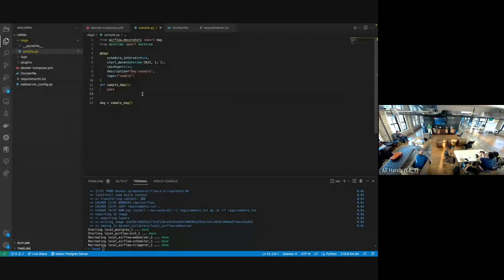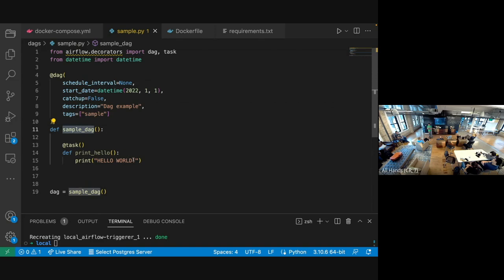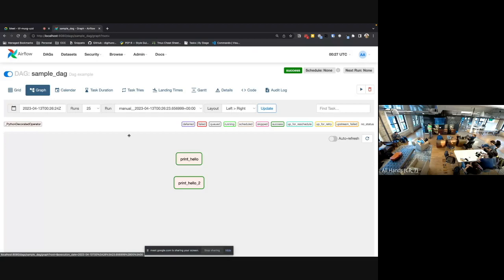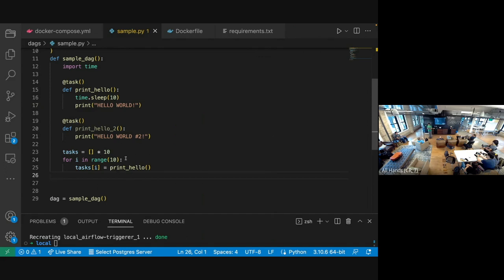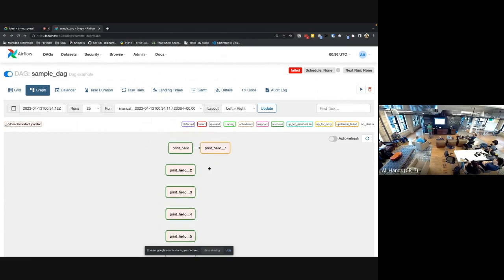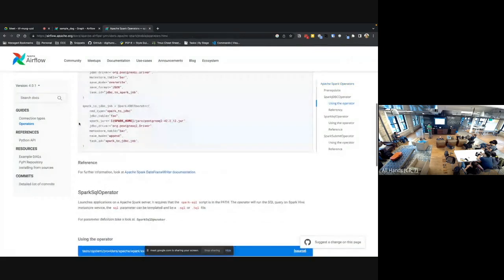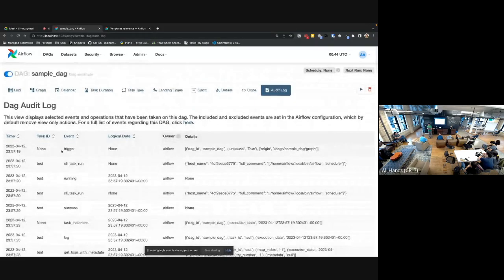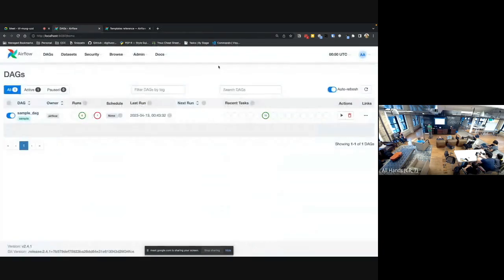Amirreza Salamat: Using Apache Airflow for task scheduling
Description: Apache Airflow is a powerful tool for automating task scheduling in data processing and Machine Learning pipelines. With Airflow, developers can define workflows as code, making it easy to manage and maintain complex workflows that may involve multiple dependencies and conditions. Airflow's rich library of operators and providers makes it easy to integrate with a wide variety of services, from cloud providers like AWS and Google Cloud Platform to databases, APIs, and more.
In this presentation, we’ll have a hands-on introduction to Apache Airflow and use it to build a simple pipeline. Additionally, we’ll get familiar with the Airflow UI and how we can utilize it to better monitor our jobs.

Bio: Amirreza is a senior AI Enablement engineer at CCC Intelligent Solutions, his focus is to find and develop tools and automation that make Data Scientists and ML Engineers faster and more efficient. He’s usually the bridge between these engineers and the infrastructure support team.
He is currently maintaining an Internal Developer Platform that hosts the services used by the team. This platform includes internally-developed services and cloud computing components all customized based on the team’s requirements.
He also contributed to tools that help with scheduling jobs, managing cloud and on-prem resources, and performing distributed training on multiple machines. He also develops websites that showcase the team’s Machine Learning models and projects in a modern and interactive way to the customers.